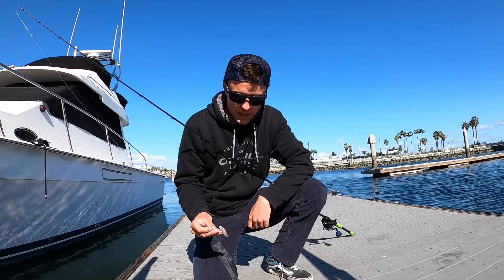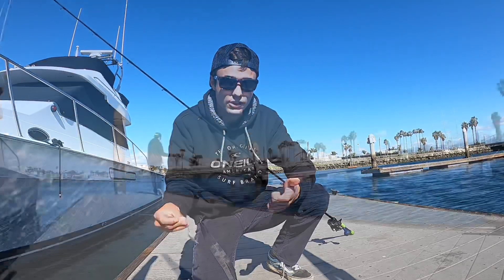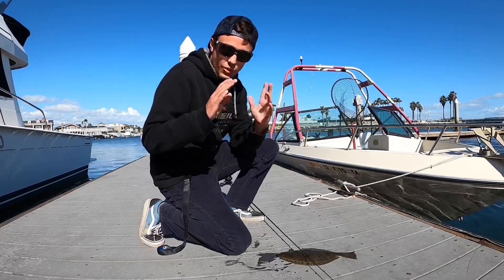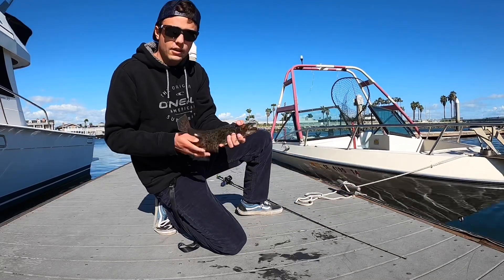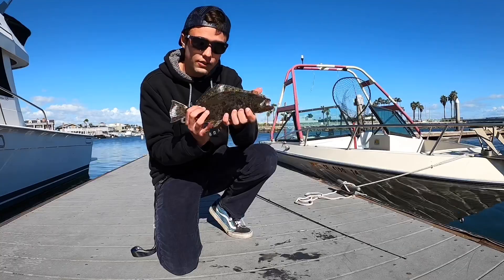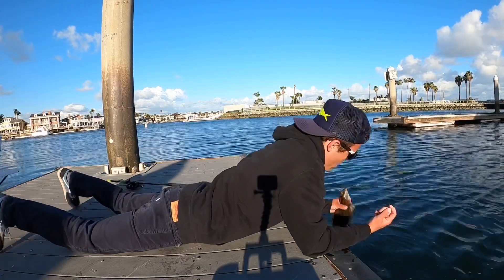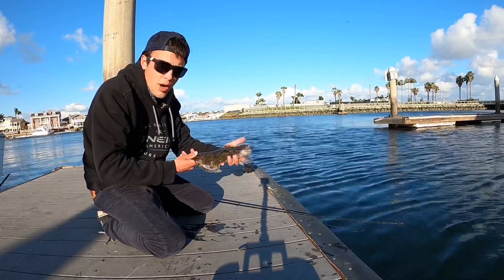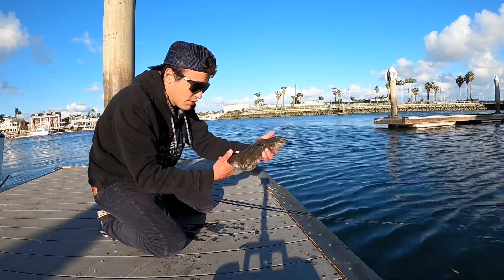Fishing halibut on the drop shot set up / / S1 EP 3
Halibut were really biting the drop shot

Fish Brain @hogsqaud

Bait icy white zoom fluke

Weight 1 ounce torpedo sinker